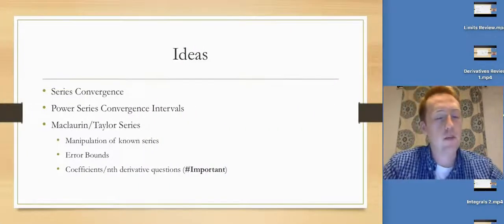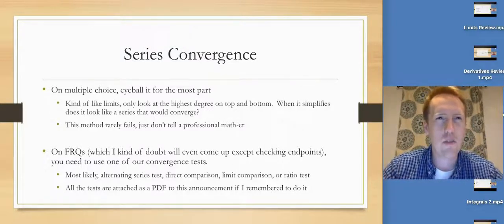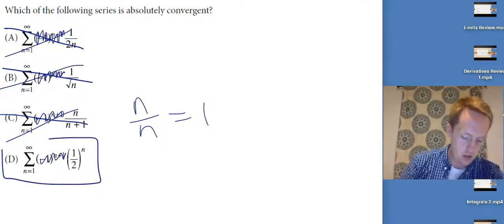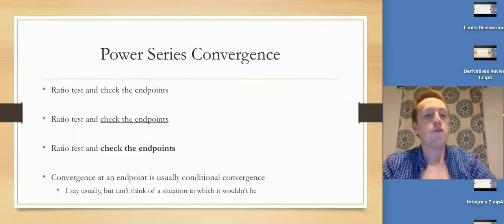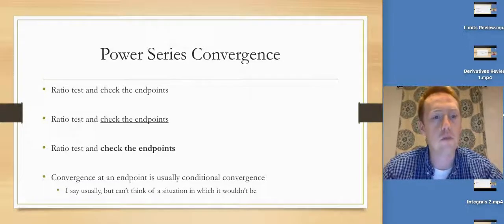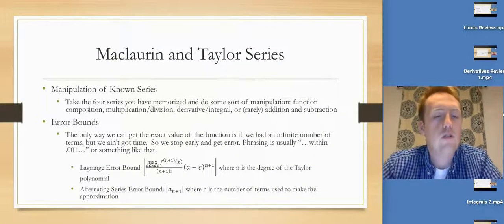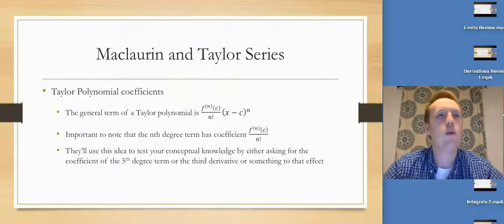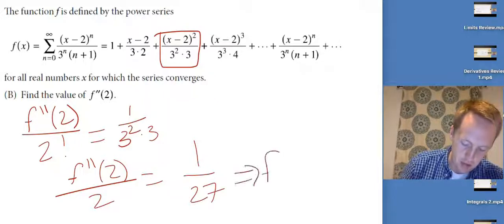AP Calculus Review - Series (BC Only)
Every BC student's favorite: sequences, series, and Taylor series! Buckle up!